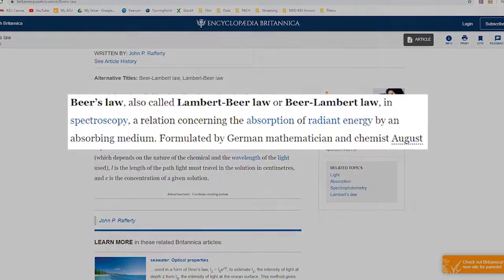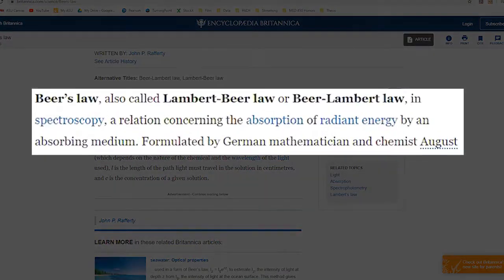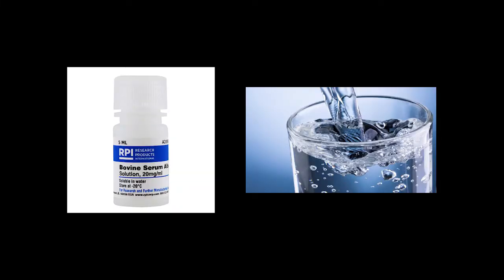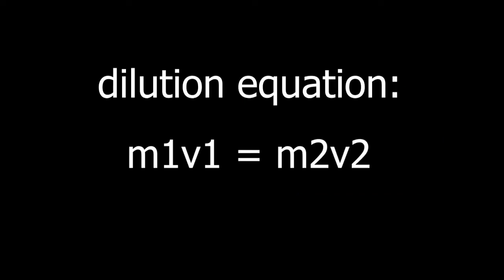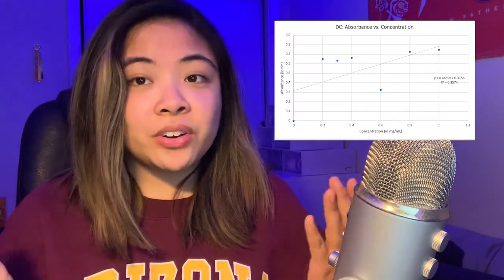DC Protein Assay!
This video was made for Dr. Sniegowski's BCH 367 Biochemistry Lab at ASU.